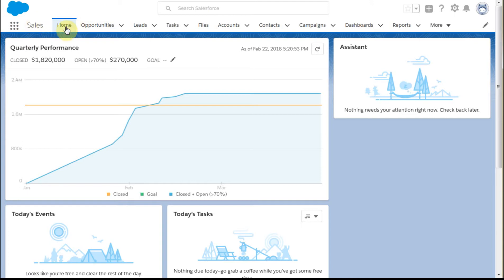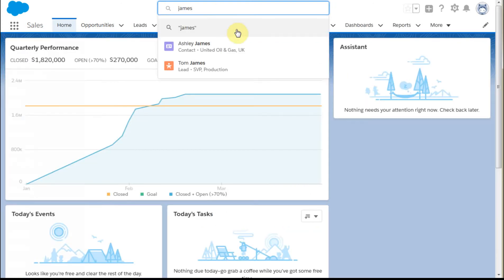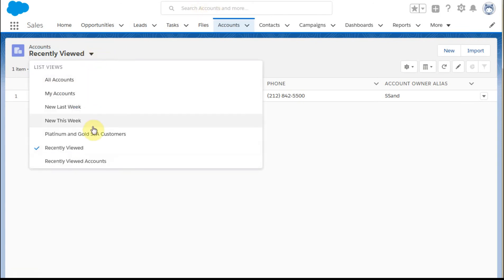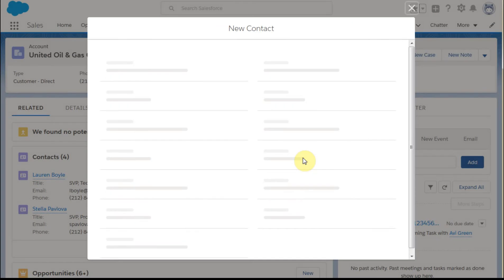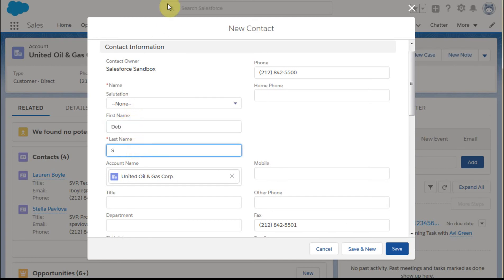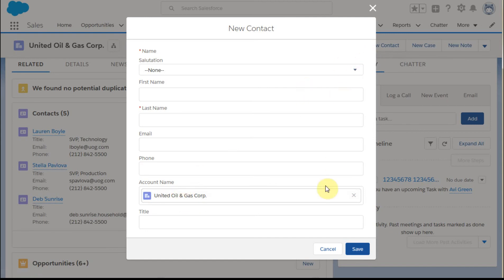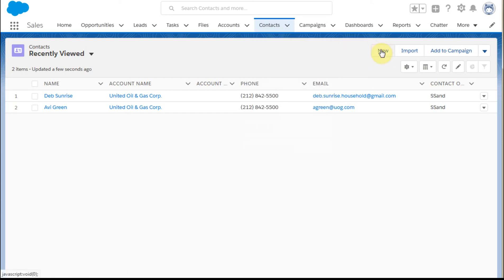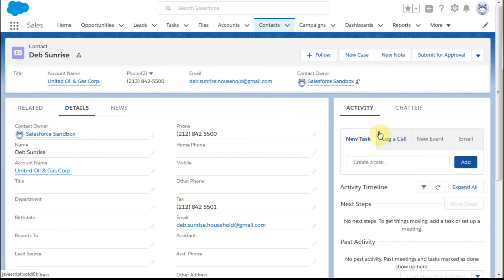Salesforce Lightning 101.1 Adding a Contact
This is the first in a series of videos showing the Salesforce Lightning steps to log Activity associated with a person (called a Contact by Salesforce.)   First step is to determine if the Contact already exists. Then, we show the various options for creating a new contact associated with an Organization (called an Account by Salesforce.)
Note that your screens (and Tabs) may be slightly different but the basic steps are still the same.

The videos in this playlist include:
101.1 Adding a Contact      ** this video **
101.2 Log a Call
101.3 Create a New Task
101.4 Create a New Event
101.5 Send Email as an Activity using Templates
101.6 Intro to the Activity Timeline
101.7 New Activity Tracking Example
101.8 Open Task Processing Example
101.9 Overdue Tasks and Activity Buckets